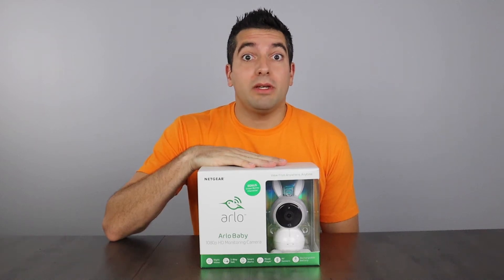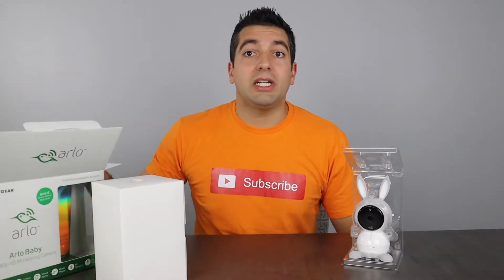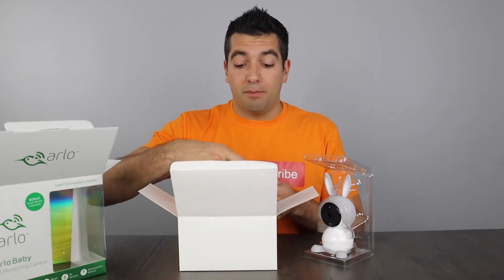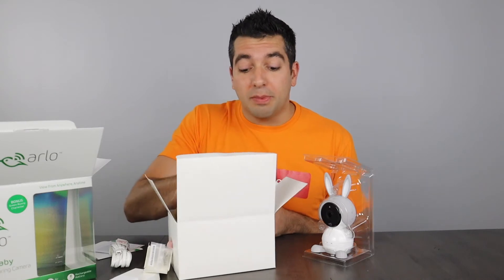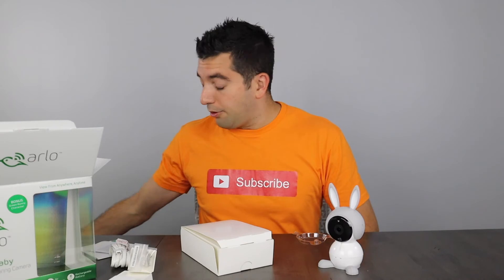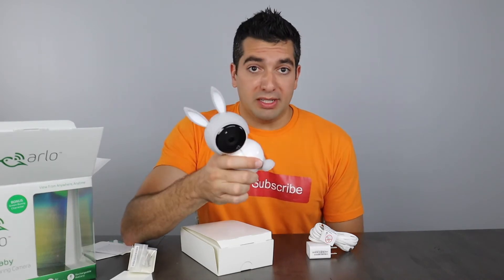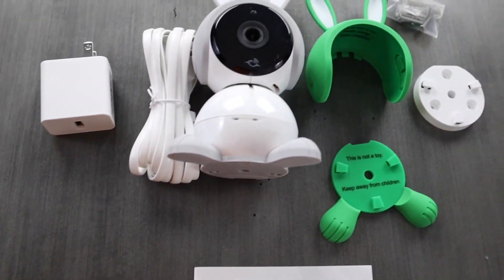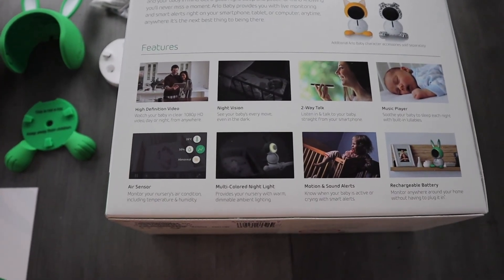Unbox: Arlo Baby - The best baby monitor?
Parents! This is the baby monitor that you have been dreaming of!

Are you looking for a great new baby monitor? This could be the best one we could find! The Arlo Baby has 50 combined features that piece together the best monitor. This also pairs with your at home Carlo security system.